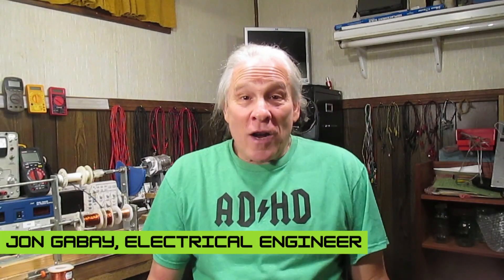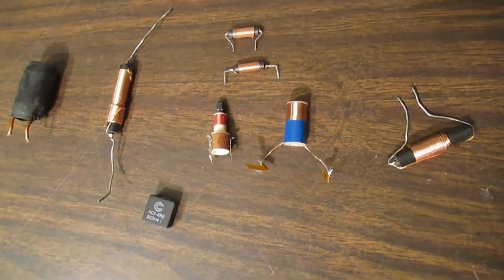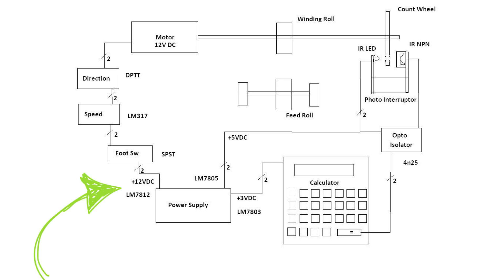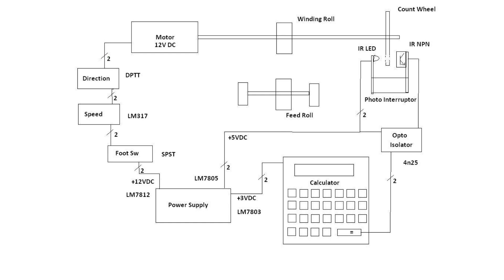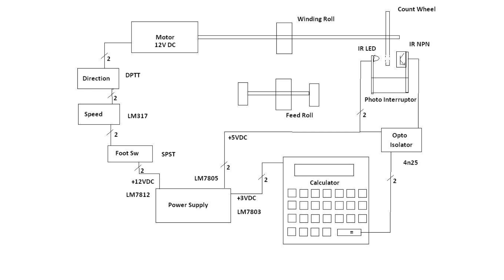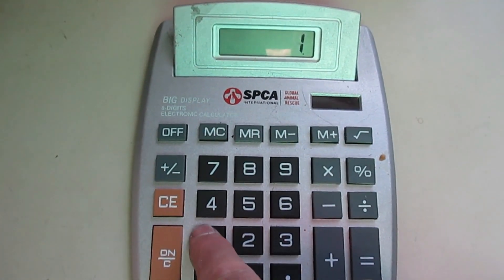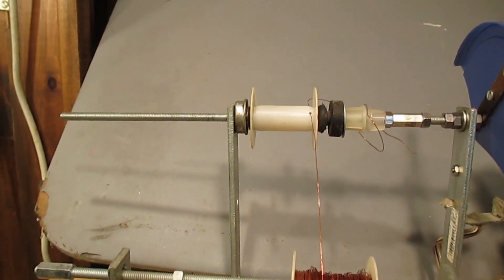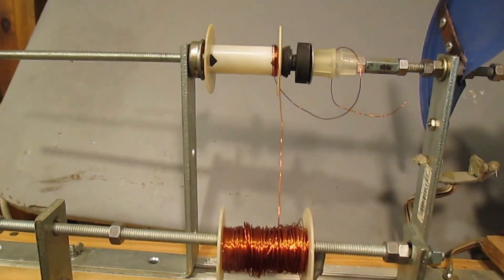How to Make a Coil Winder with an Accumulator that Counts How Many Winds You Made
In this episode of Improvised Engineering, John Gabay walks you through the process of building a DIY coil winder with an accumulator to track your windings. This project is perfect for inductors, transformers, and other custom components. Learn how to utilize a 12-volt motor, a foot switch, and a calculator to count your windings in real time. Whether you're a hobbyist or tackling serious science, this coil winder will come in handy. Watch now to see the full build and learn how you can create your own!